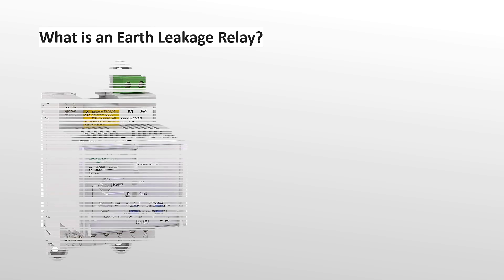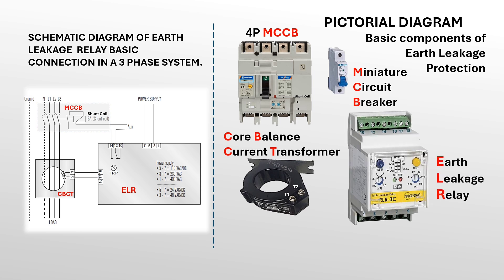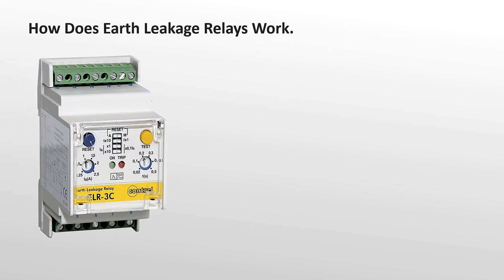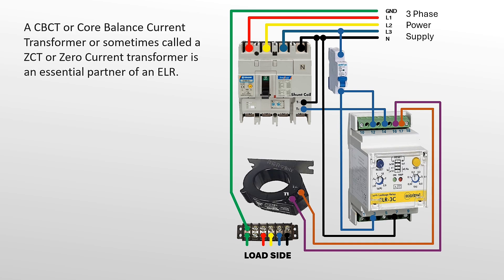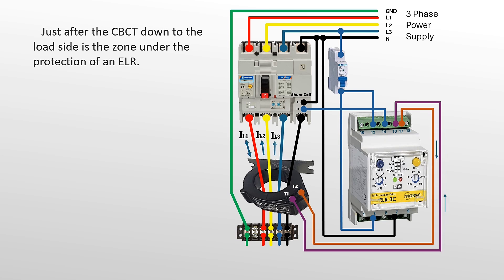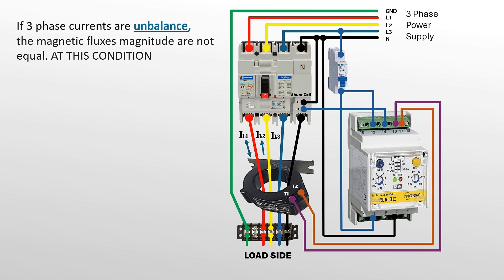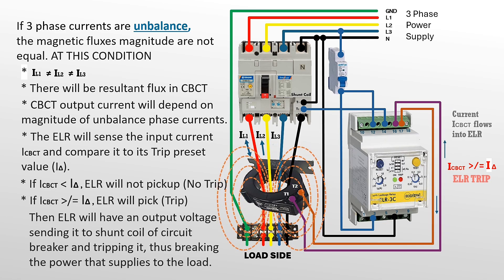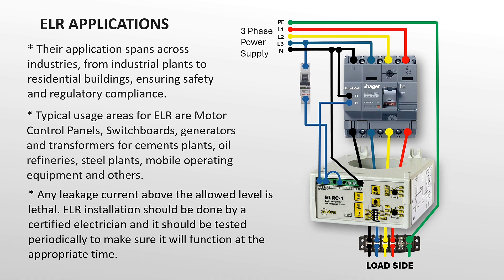Earth Leakage Relay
This Earth Leakage Relay presentation discuss the basic working principle and shows the connection of power cable and control cables for it's proper operation and function.